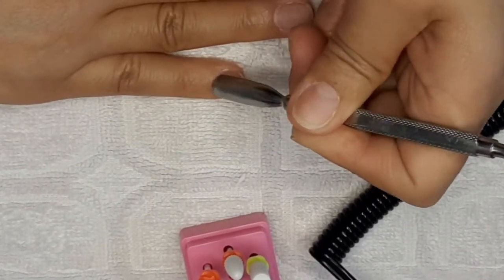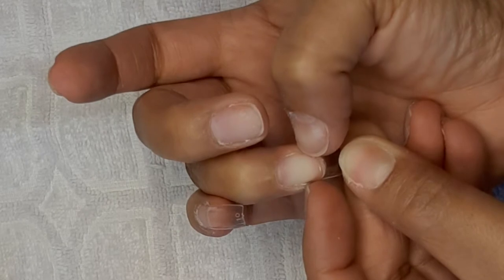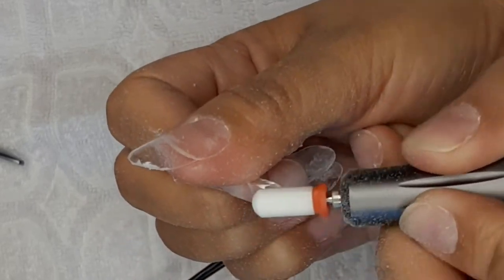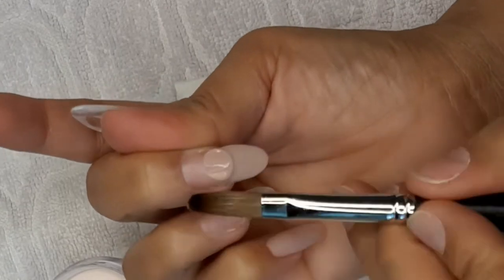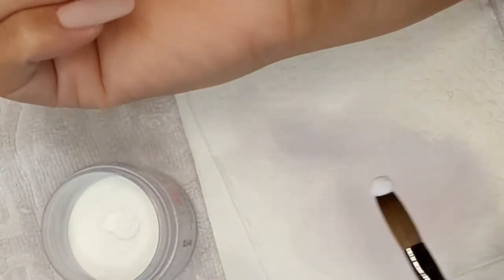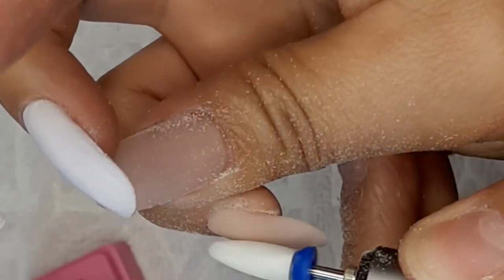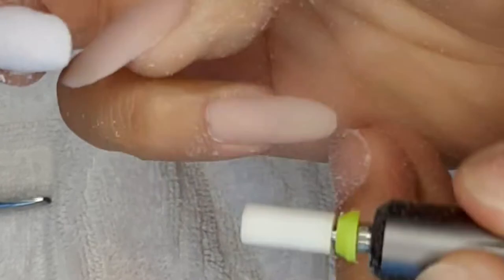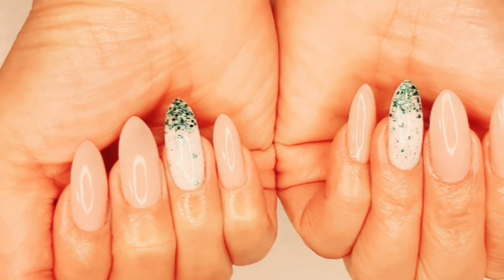no wet manicure | acrylic nail application tutorial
no wet manicure just push back cuticles and apply acrylic | easy and fast application technique, not complicated steps